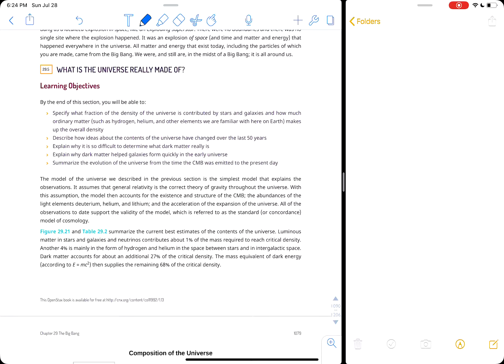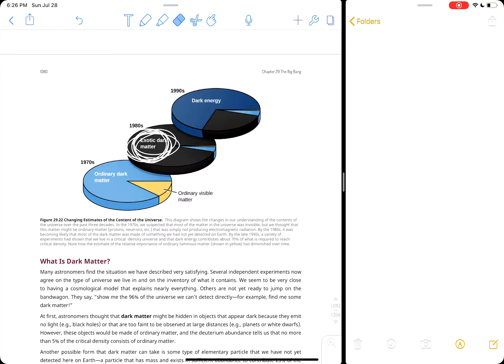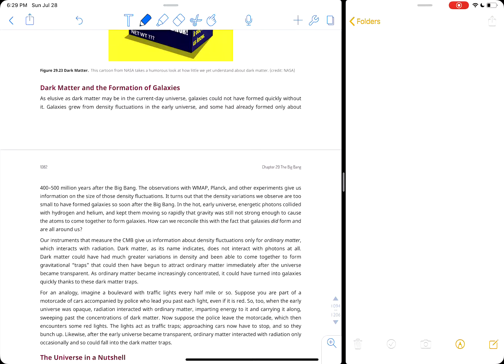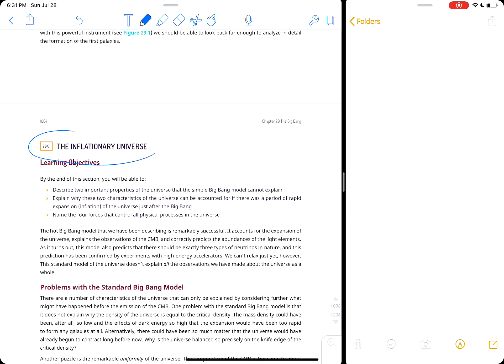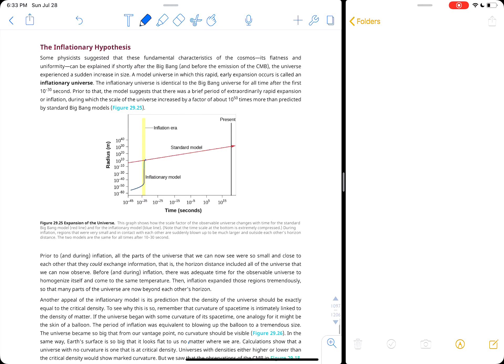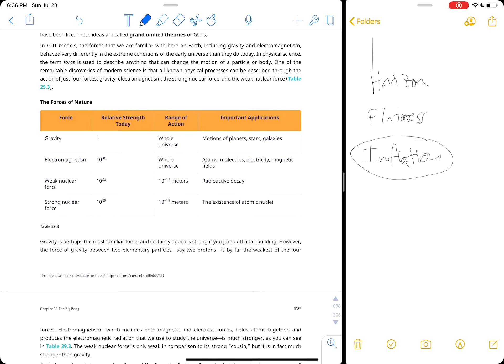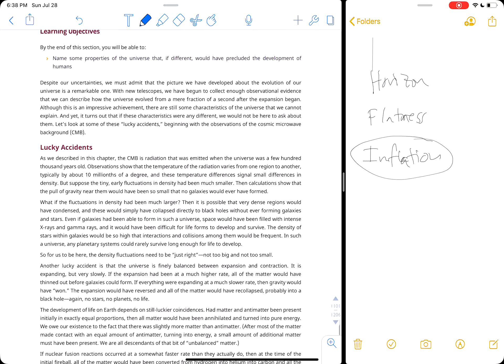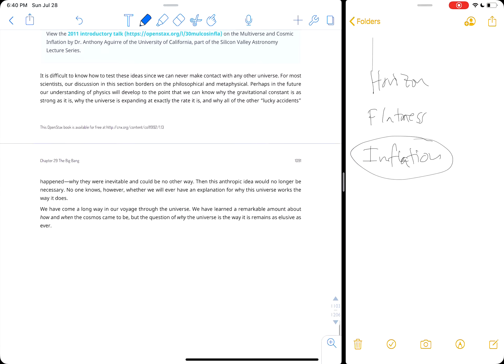Openstax Astronomy 29.5 - 29.7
Chapter 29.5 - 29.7 overview by Dr. James Wetzel